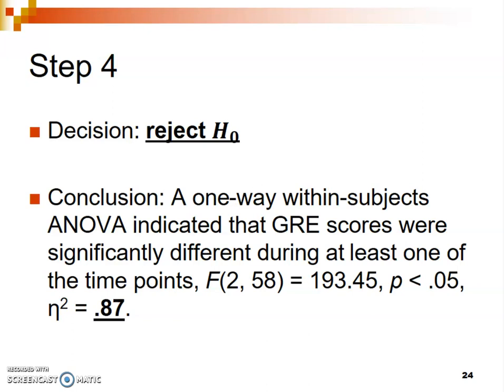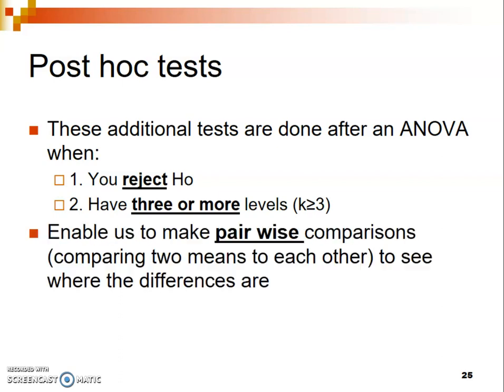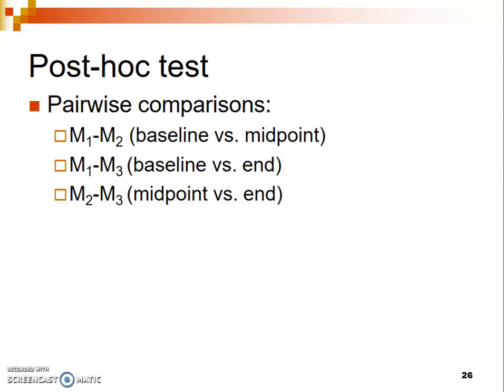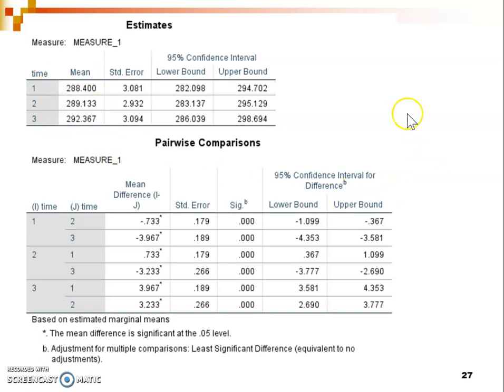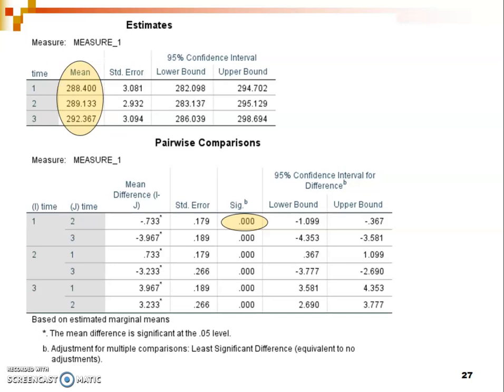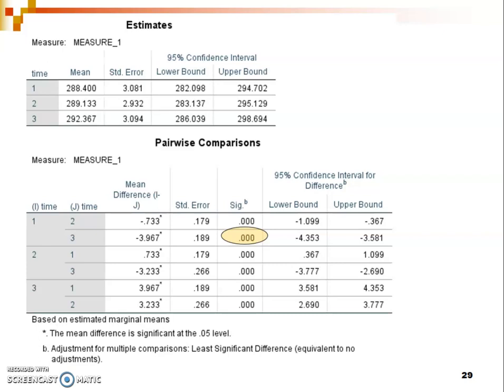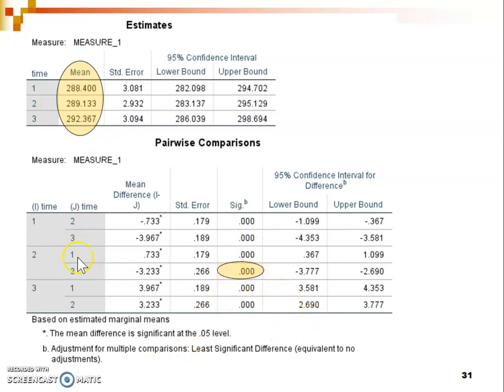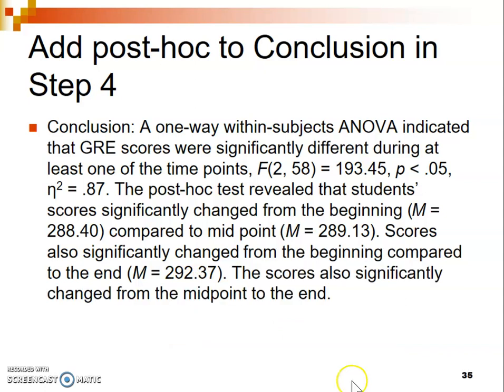301- Chapter 13 lecture part 4/4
Chapter 13 lecture part 4/4- step 4-end of lecture (from notes)